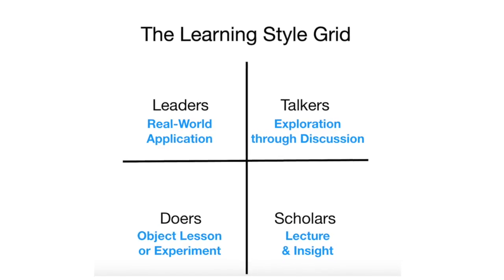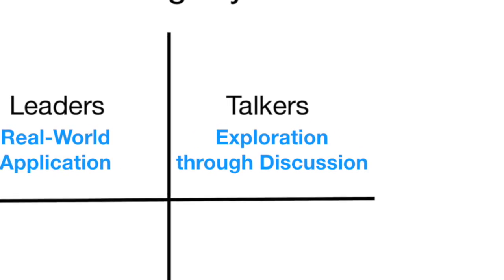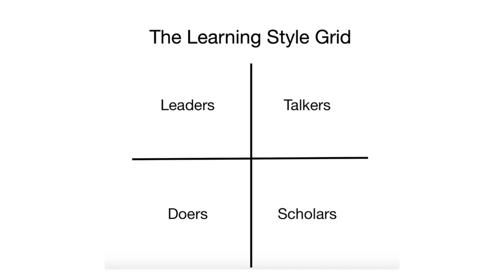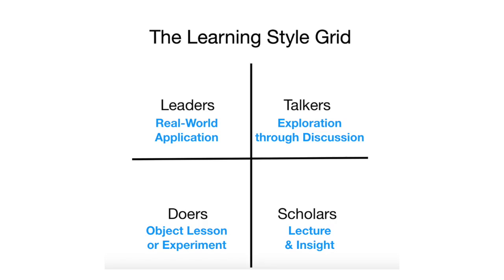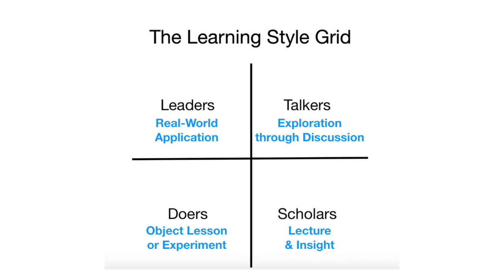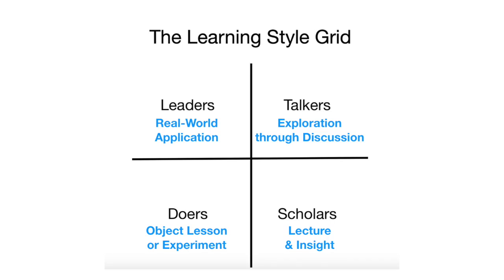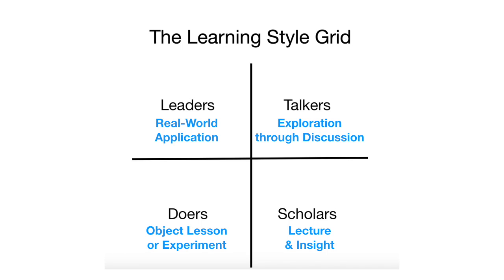How to Capture and Keep the Attention of Every Person in the Room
How do you both get, and keep, the attention of every person in the room? In this video, I share with you what understanding learning styles can teach all of us about communicating in a more engaging and more effective manner.

To get Marlene Lafever's book on Learning Styles,

For more resources on how to create messages that change lives for good, or to get my go-to outline, visit my